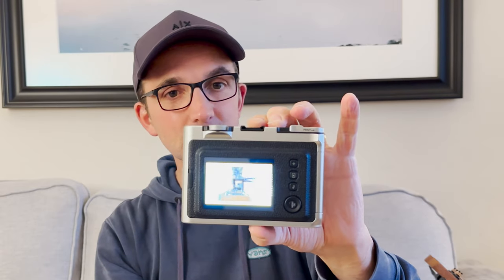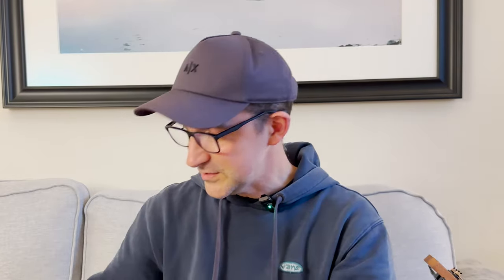Is this Fujifilm's most retro camera ever?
I review the Fujifilm Instax Mini EVO and show it's features and capabilities.

Fujifilm GF 80mm 1.7 lens

Fujifilm GF 45-100 f4 lens

FUJIFILM X-T1